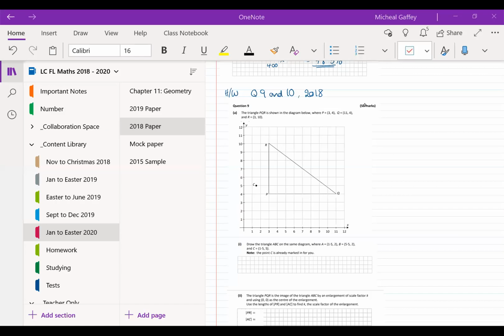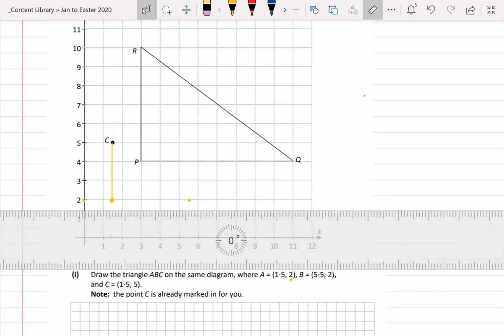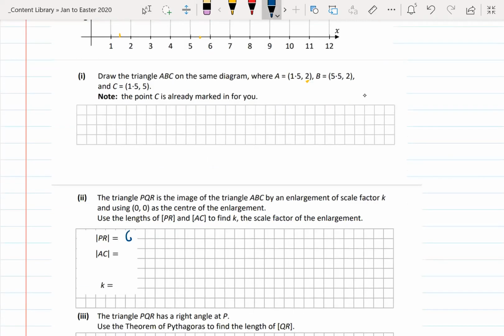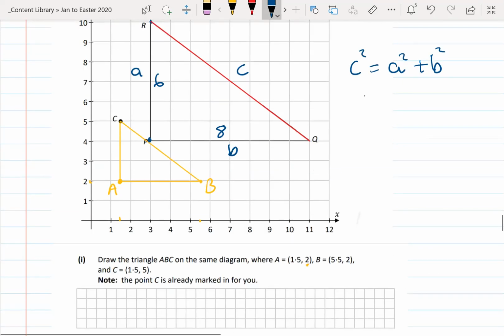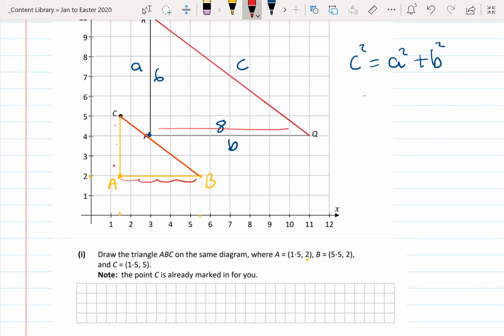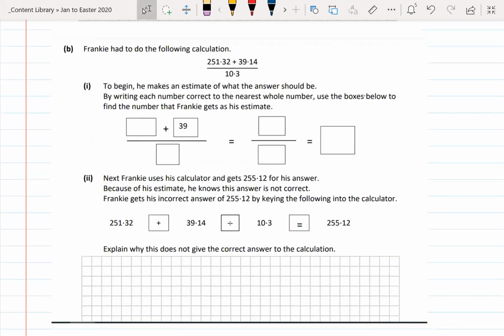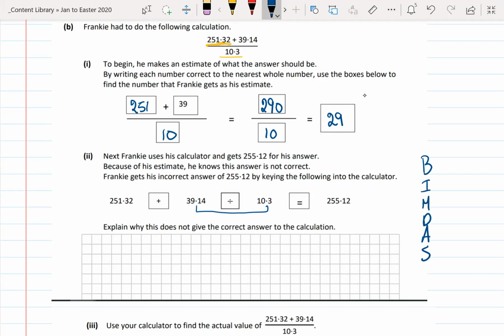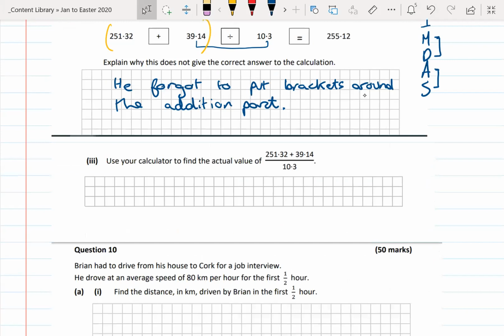FL Paper 2018 Q9